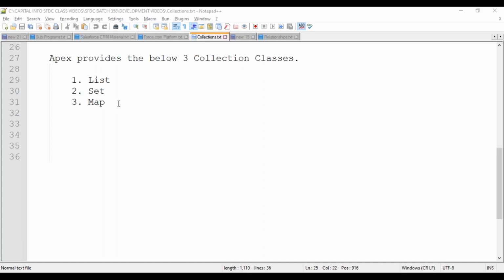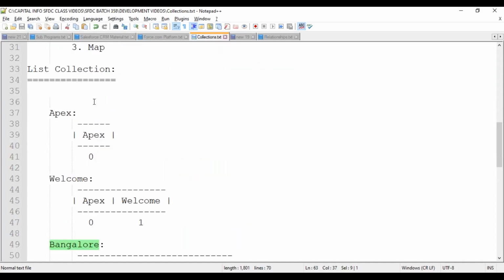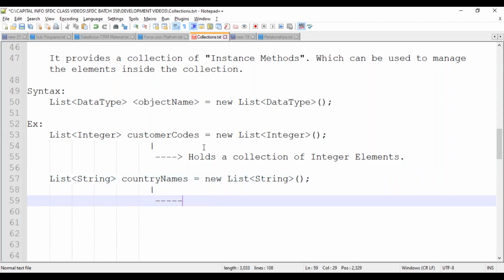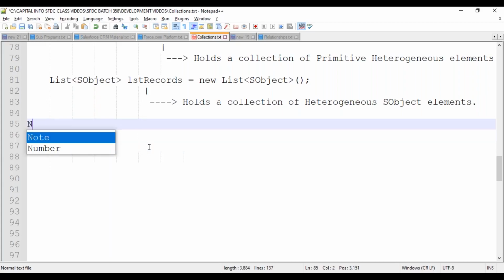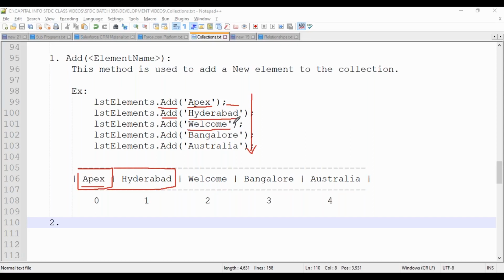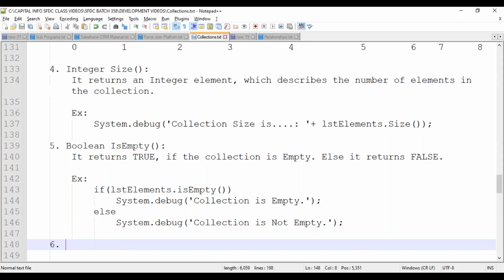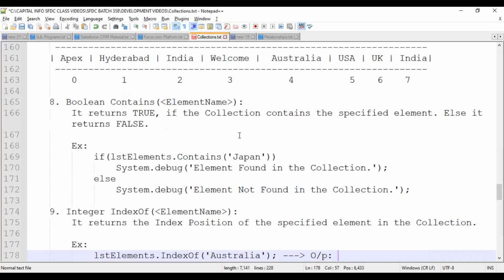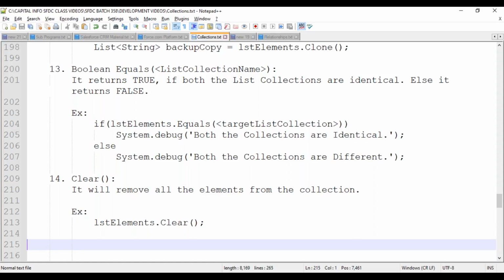Session 25 List Collection Methods in Salesforce Developer || Salesforce Developer Free Tutorials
Welcome to our video on Conditional Statements in Salesforce! In this video, we will discuss the concept of conditional statements, their usage, and how to write them in Apex. We will also cover the different types of conditional statements available in Apex and discuss their variations and applications.

In this tutorial, we will cover the following topics:

Introduction to Conditional Statements: Understanding their importance in controlling program flow and making dynamic decisions.
IF Statement: Learn the syntax and usage, along with practical examples.
IF-ELSE Statement: Extend the functionality of IF statements by executing different code blocks based on conditions.
IF-ELSE IF Statement: Evaluate multiple conditions and execute specific code blocks accordingly.
Nesting Conditional Statements: Explore the advantages and best practices of including one conditional statement within another.

Questions addressed in the Video:

How do conditional statements control program flow in Salesforce?
Differences between IF, IF-ELSE, and IF-ELSE IF statements.
Handling multiple conditions using IF-ELSE IF statements.
Nesting conditional statements in Salesforce.
Best practices for efficient and readable conditional statements in Apex.

In this comprehensive guide, you'll embark on a journey through the intricacies of Salesforce development using Apex classes within the powerful environment of Visual Studio Code. Discover the lifecycle of Apex classes, from conception to deployment, as we delve into best practices, debugging techniques, and efficient coding strategies. Whether you're a novice developer or an experienced pro, this resource will equip you with the knowledge and tools to excel in Salesforce development using Visual Studio Code.